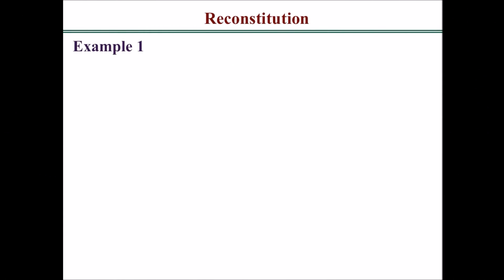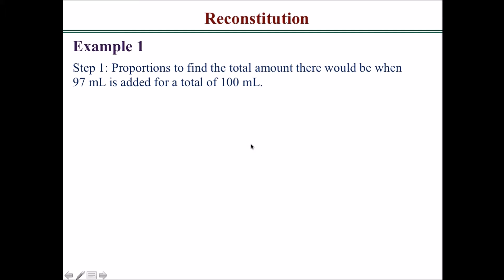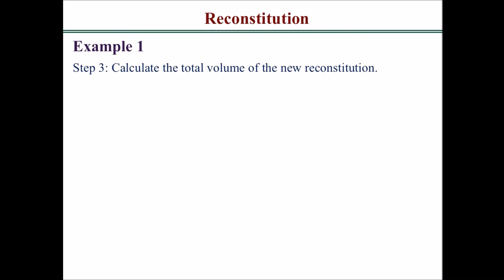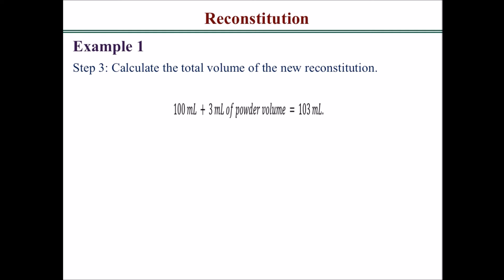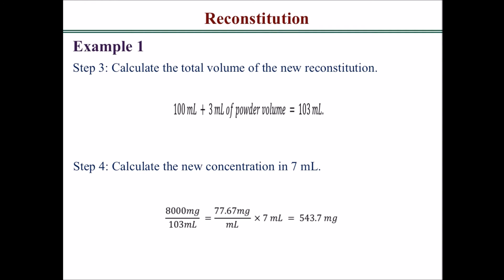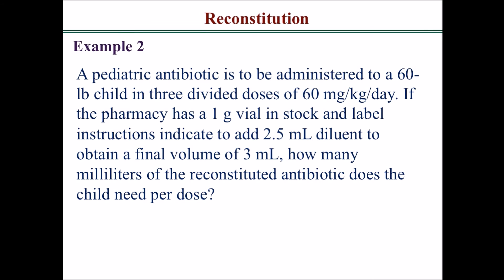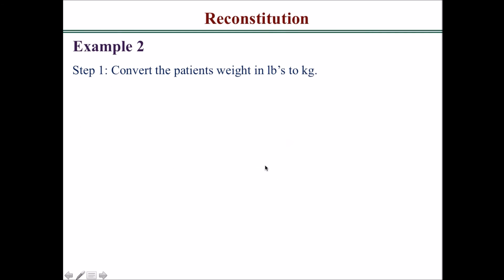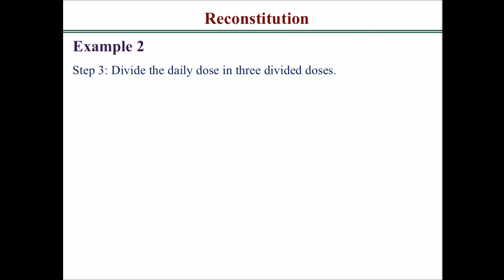How to solve reconstitution calculations 3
This video illustrates how to solve reconstitution calculation problems.

You can see additional reconstitution calculations problems solved with explanations right now on rxcalculations.com

Reconsitution Calculations on rxcalculations.com: If you need some help with reconstitution calculations then you are in the right spot. This is the first in a series of solved problems focused on reconstitution calculations. There is variety of questions emphasizing different pertinent points so aim to watch all the solved problems to become proficient in reconstitution calculations.

About rxcalculations.com: At rxcalculations.com you would find video tutorials, solved problems, timed quizzes and more. Utilize all these resources to become an expert in reconstitution calculations.